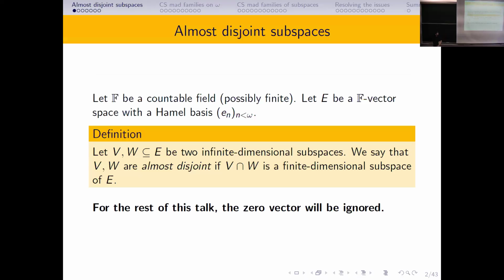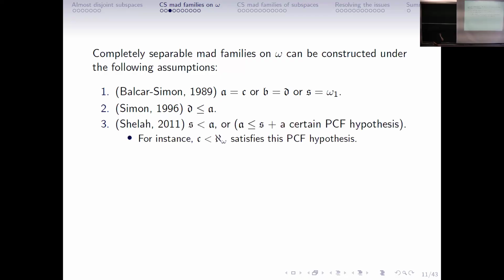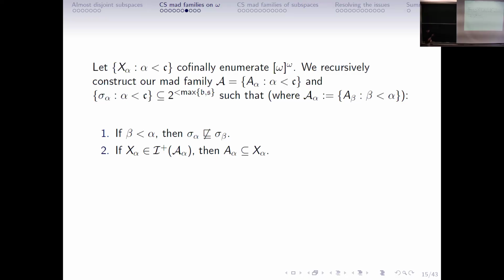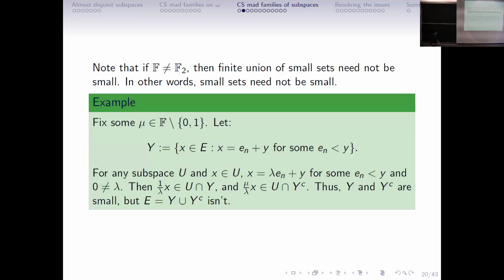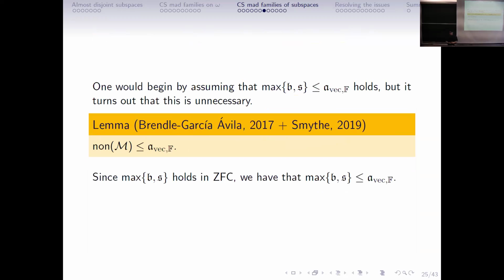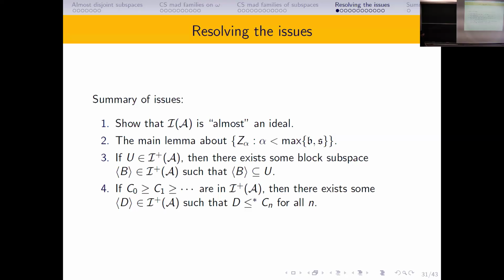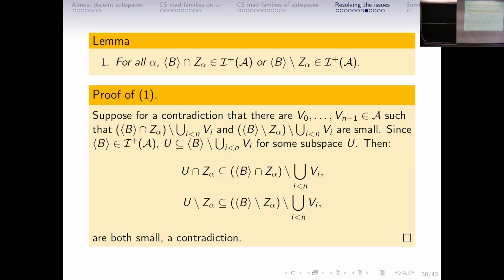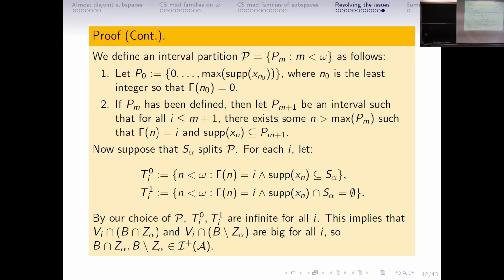There is a completely separable mad family of vector spaces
Speaker: Clement Yung
Friday, February 13, 2026